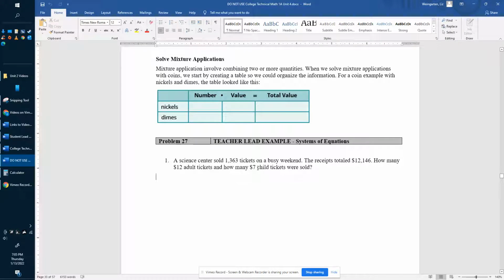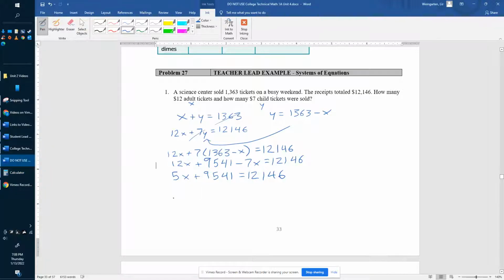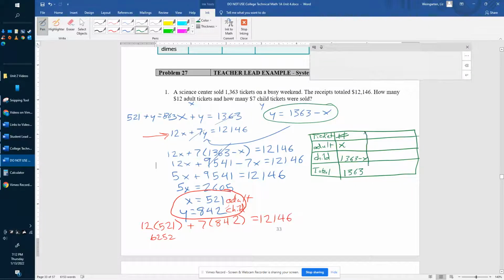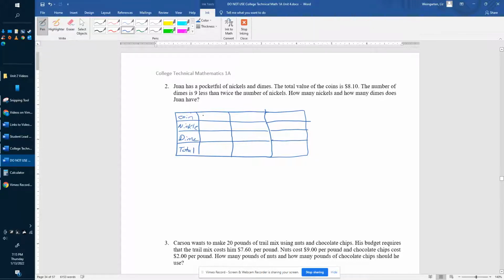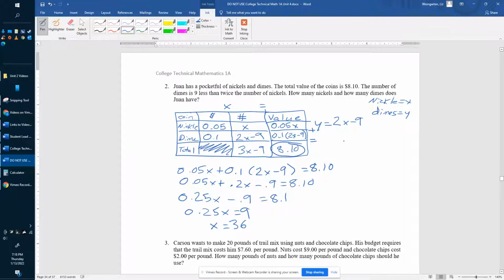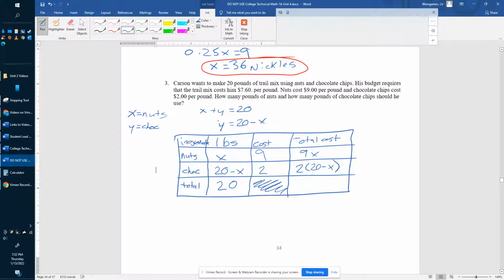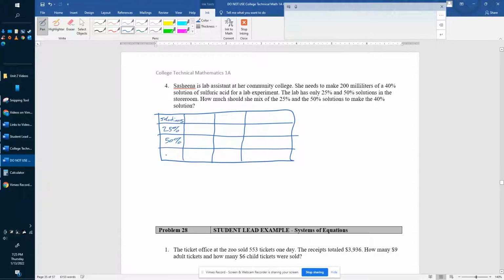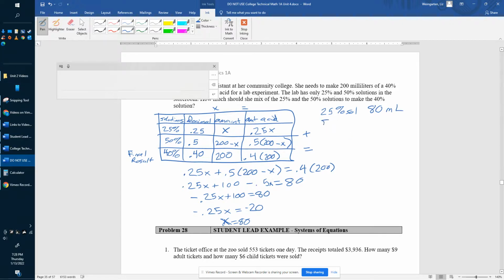4 4 7 solving systems of equations word problems pt 3 1080p